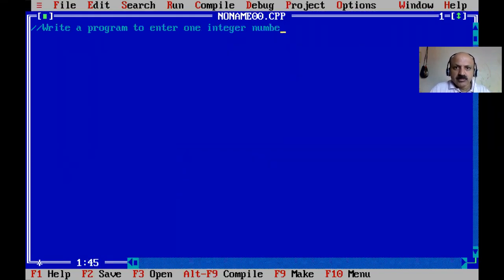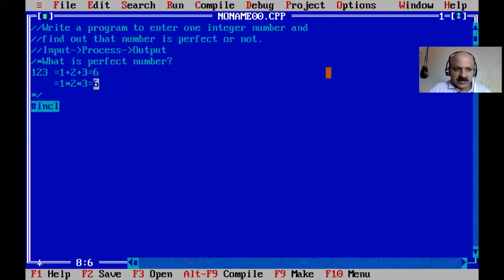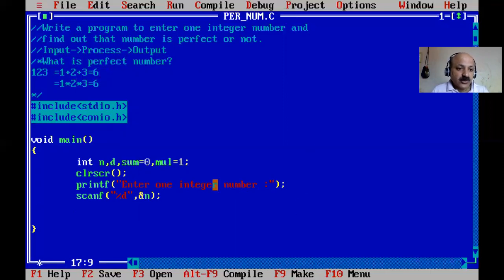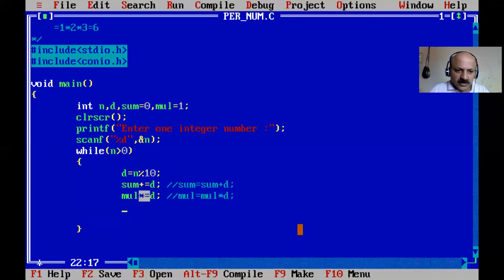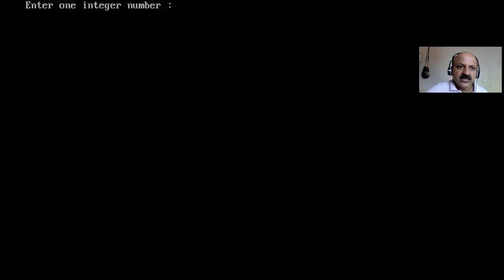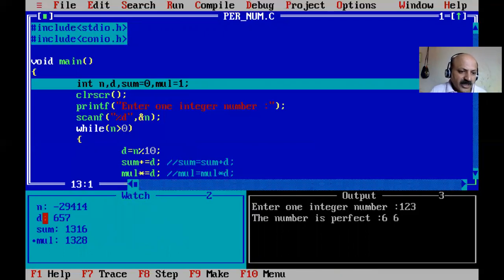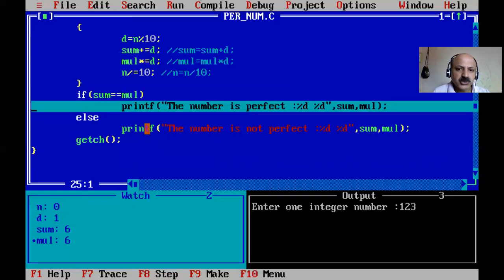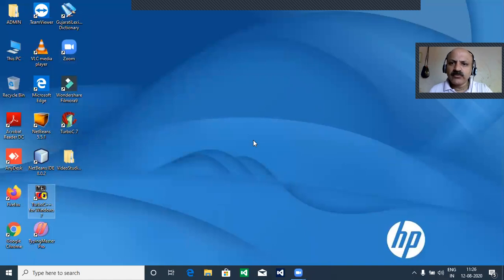Perfect Number in C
What is Perfect number ? 123 is the perfect number, why?  Any number their first separate digit and than digits summation and multiplication, both are same than that number is perfect number other wise not perfect number.
For example : 123 their digits  sum=1+2+3=6 and mul=1*2*3=6 both are same, so we can say that 123 number is perfect number and 124 their digits sum=1+2+4=7 and mul=1*2*4=8 so we can say that 124 number is not perfect number. In this video lecture cover the perfect number or not using while loop and if else decision statement and also trace this program line by line using Watch and Output Window. How to set the Watch window also explain step by step.